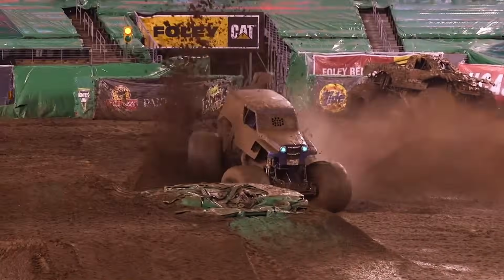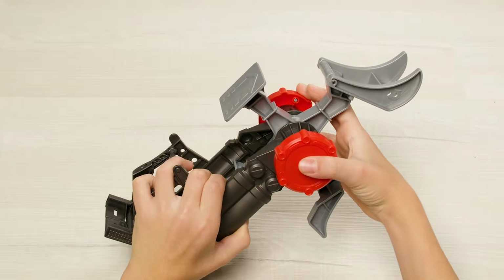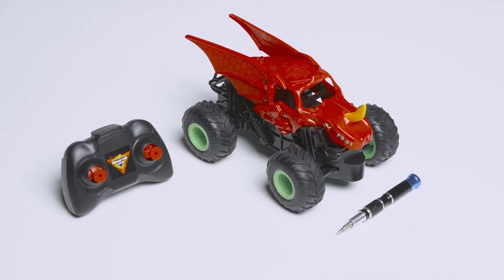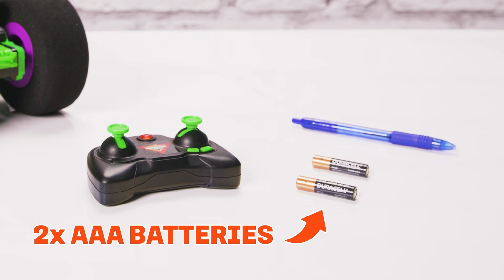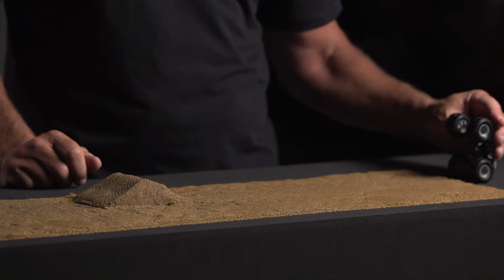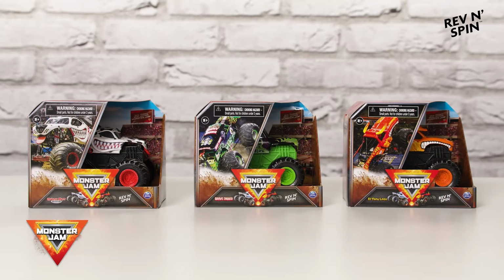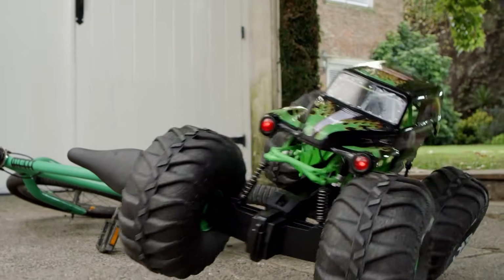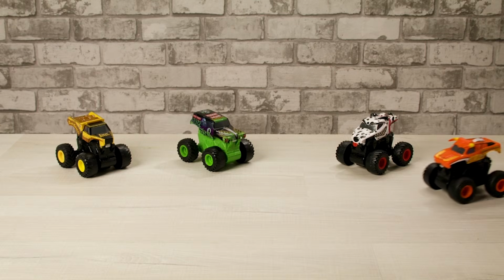Monster Jam Toy Monster Trucks - 1 HOUR of HOW TO Monster Jam videos!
MONSTER JAM FANS! Here's a ONE HOUR LONG video full of Monster Jam toy tutorials! How to drive Monster Jam RC trucks, how to build and enjoy Monster Jam playsets and more!